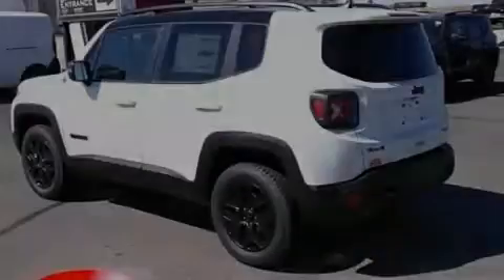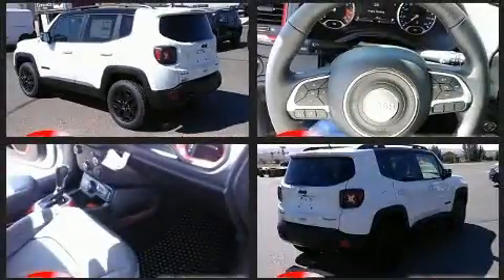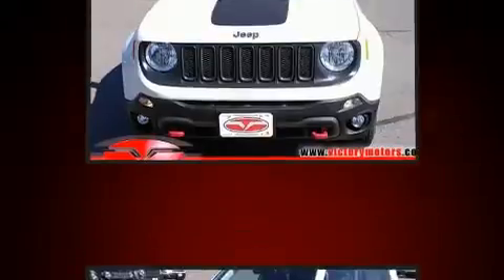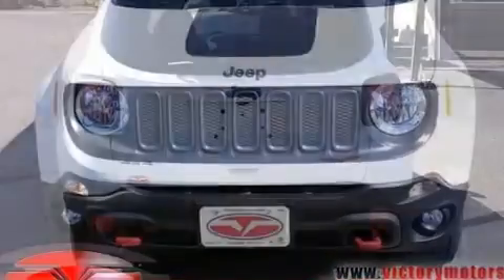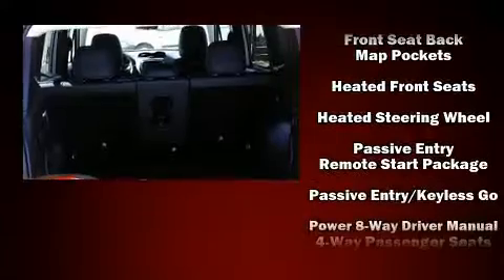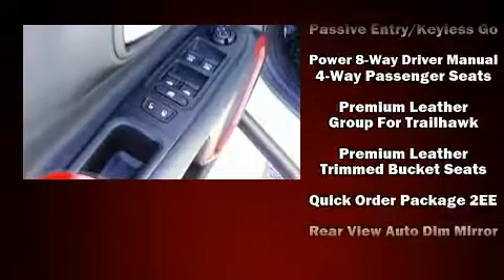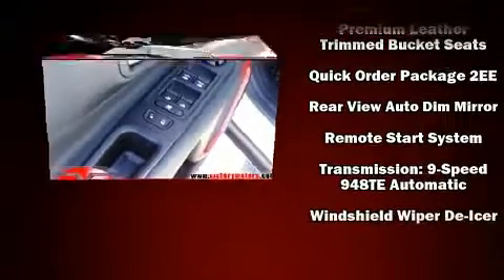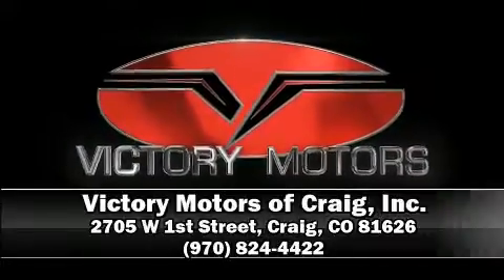2018 Jeep Renegade TRAILHAWK 4X4 in Craig, CO 81626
Sensibility and practicality define the 2018 Jeep Renegade It features an automatic transmission, 4-wheel drive, and a 2.4 liter 4 cylinder engine. It's equipped with tons of terrific amenities, but it won't break your budget. Like heated seats, a leather steering wheel, an outside temperature display, power door mirrors, skid plates, power windows, an overhead console, and much more. Jeep also prioritized safety and security with features such as: dual front impact airbags with occupant sensing airbag, front side impact airbags, traction control, brake assist, anti-whiplash front head restraints, ignition disabling, and 4 wheel disc brakes with ABS. You'll never lose visibility with rain sensing wipers, which activate automatically when the drops start to fall. We pride ourselves in the quality that we offer on all of our vehicles. Stop by our dealership or give us a call for more information.